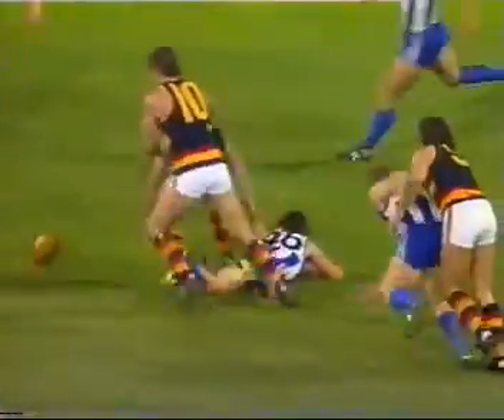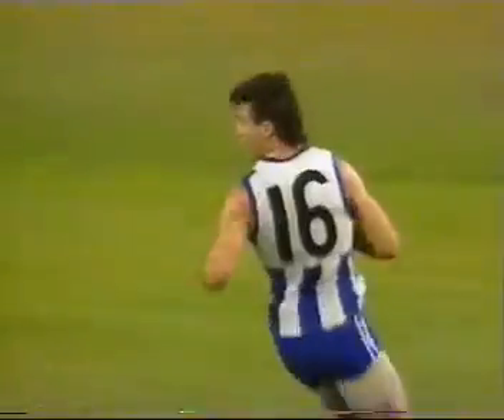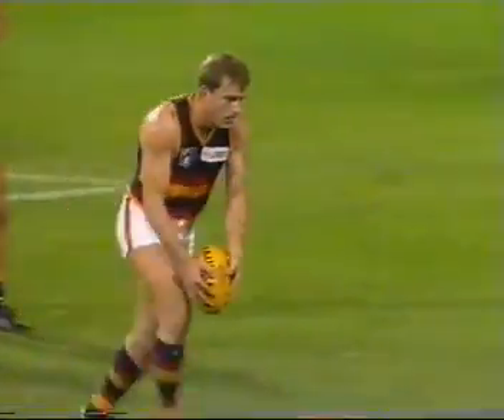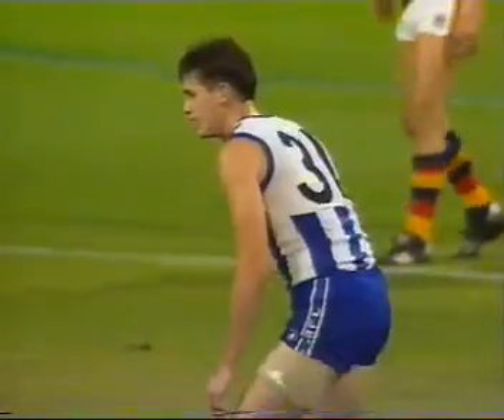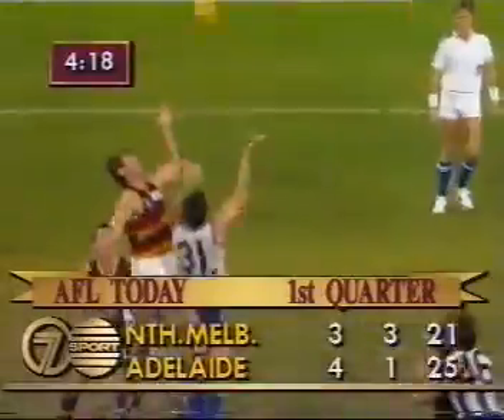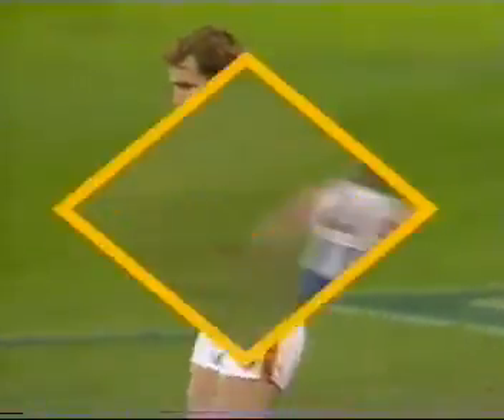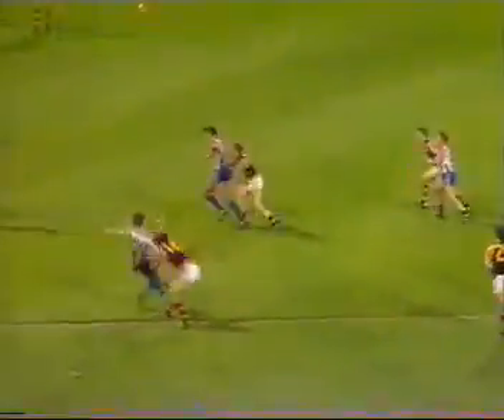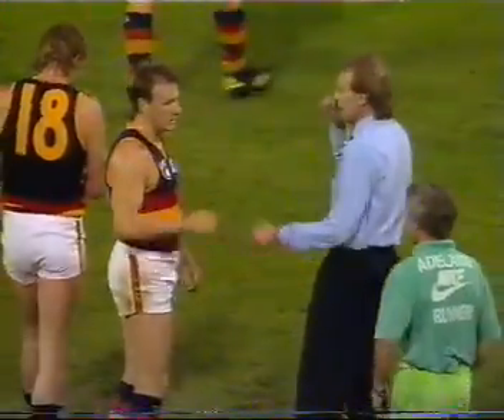1991 AFL Season Round 9 Adelaide v Nth Melb 1st quarter